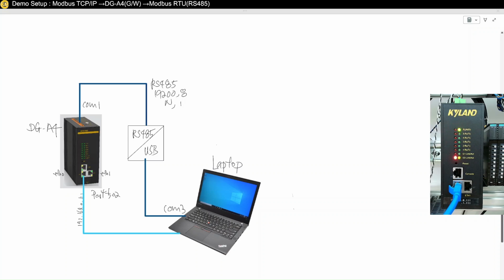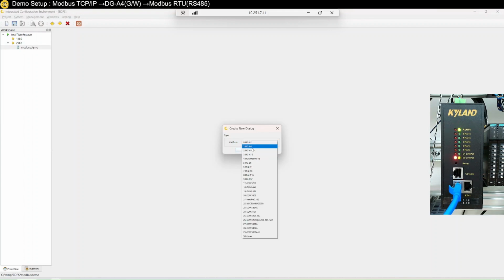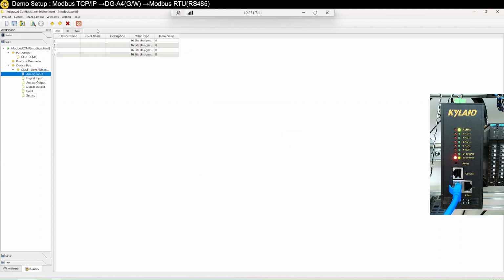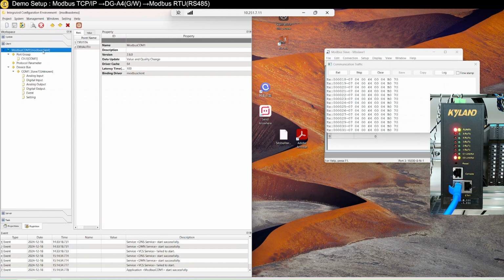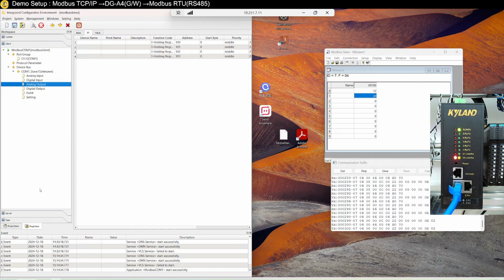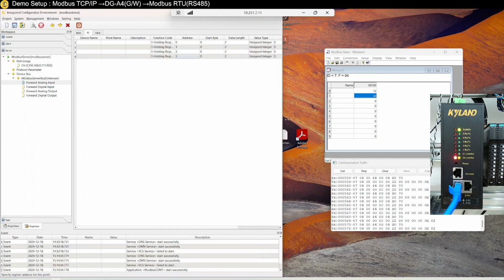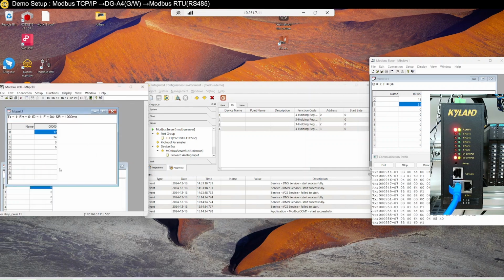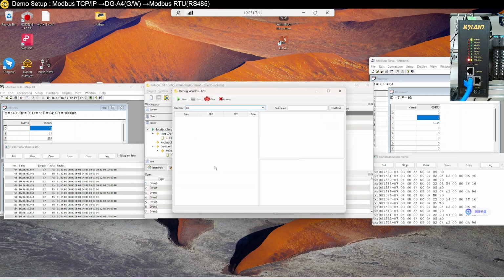Demo Setup: Modbus TCP/IP →DG-A4(G/W) →Modbus RTU(RS485)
00:00 intro and explain layout
01:34 KyPMT: create workspace
02:04 KyPMT: create project
02:24 KyPMT: define hardware platform (Please select based on hardware)
02:40 KyPMT: create a Modbus RTU client
03:20 KyPMT: Serial port configuration
04:10 KyPMT: create comm dialogue and configure Modbus Slave ID
04:41 KyPMT: create analog input
04:56 KyPMT: Change FC03 to FC04 for reading input reg
05:06 KyPMT: define FC04 address
05:28 KyPMT: Save and download project to DGW
05:46 KyPMT: goes online and do a remote reboot using KyPMT
06:07 Modbus Slave: create slave
06:15 Modbus Slave: Serial port configuration
06:31 Modbus Slave: Slave definition FC04 and run
06:55 Modbus Slave: View communication traffic telegrams
07:18 KyPMT: go online again and open debug window
08:00 Modbus Slave:  my bad, i forget to change the Modbus slave ID to 7!
08:59 KyPMT: create analog output
09:13 KyPMT: leave default setting of FC3  for read holding reg and config address
10:09 KyPMT: create Modbus TCP/IP server
10:28 KyPMT: TCP/IP configuration
11:12 KyPMT: create comm dialogue and TCP port number 502
11:43 KyPMT: create forward Analog input (input reg)
12:40 KyPMT: create forward  Analog output (Holding reg)
13:10 KyPMT: Save and download project to DGW
13:56 Modbus Poll: Create Modbus TCP/IP client
14:26 Modbus Poll: solve "illegal Data address" for Holding reg
14:37 Modbus Poll: create input reg polling
15:30 Modbus Slave: create Holding reg
16:02 DGW's LED explanation
16:55 Modbus Poll: View communication traffic telegrams
16:40 Modbus Poll: write holding reg data